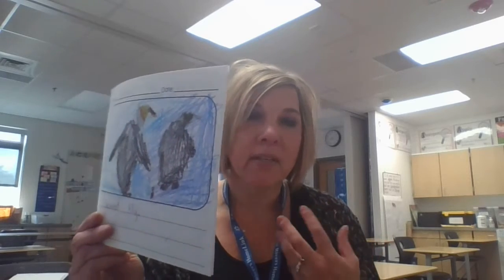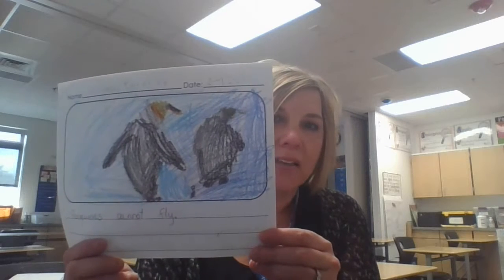HomeLink Awesome Animals K-1 & 2-3